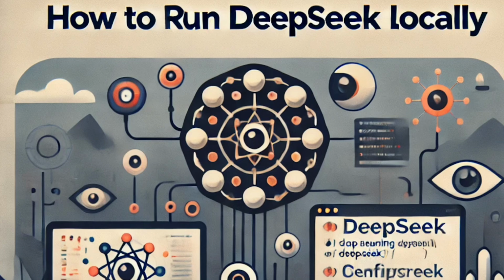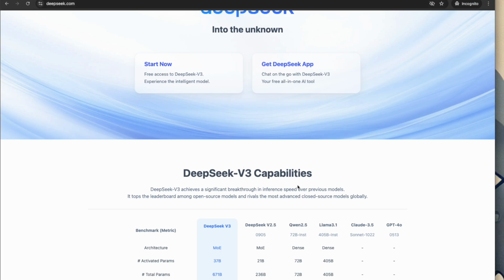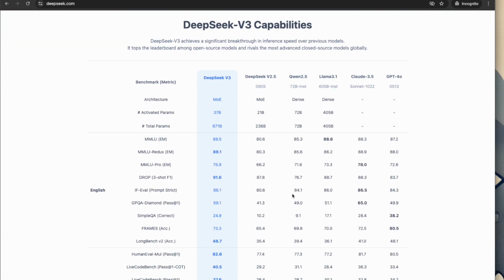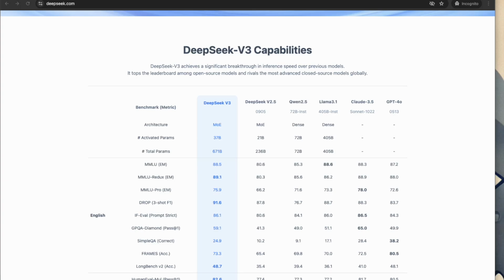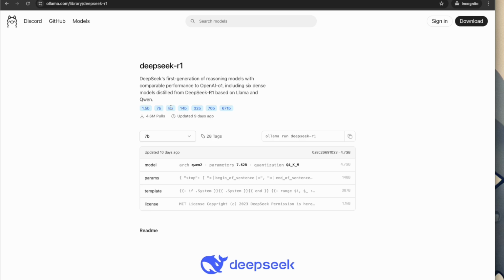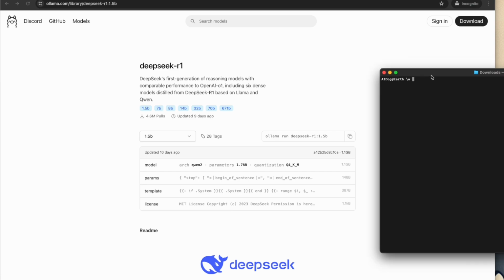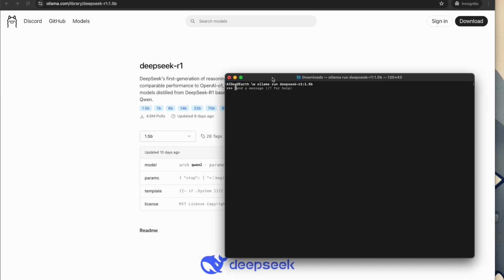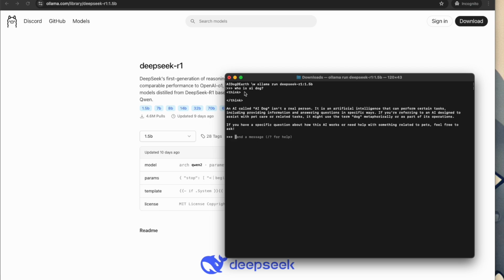How to setup DeepSeek locally in Macbook pro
1. running DeepSeek in local Macbook
2. play with DeepSeek in your local